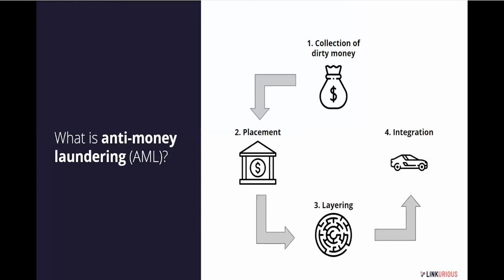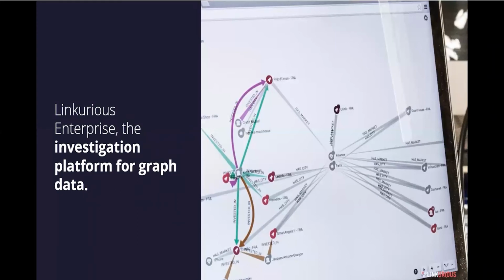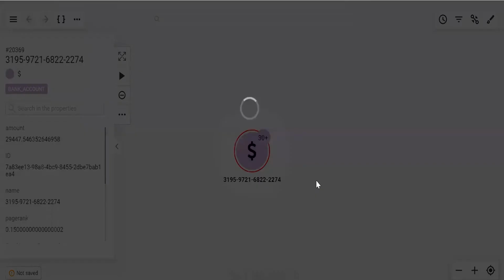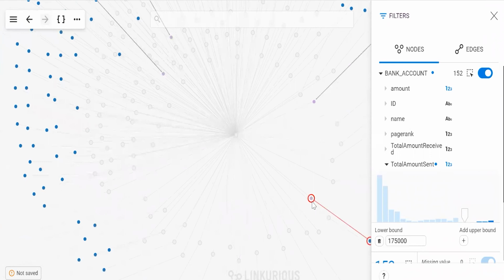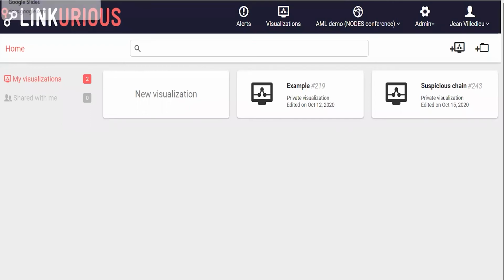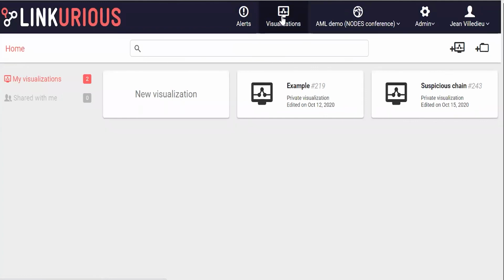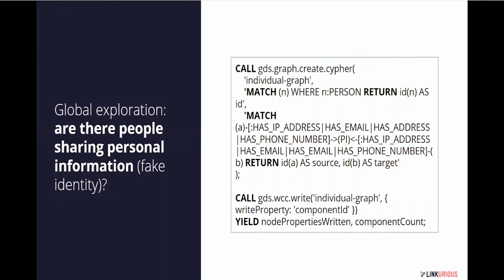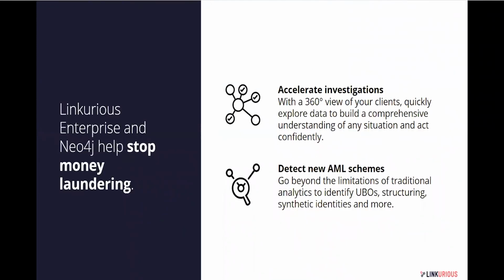14. Stopping Money Laundering with Graph Analytics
Speaker: Jean Villedieu